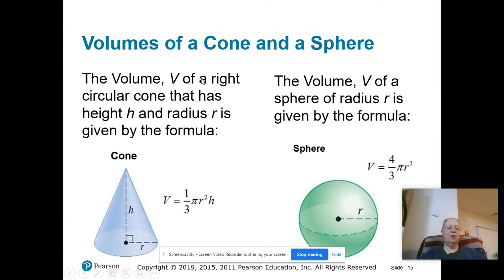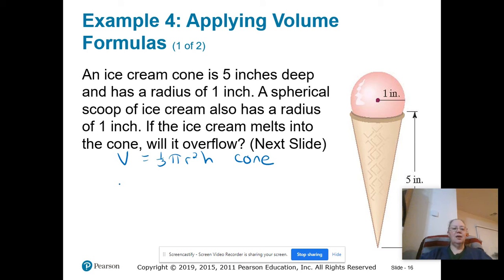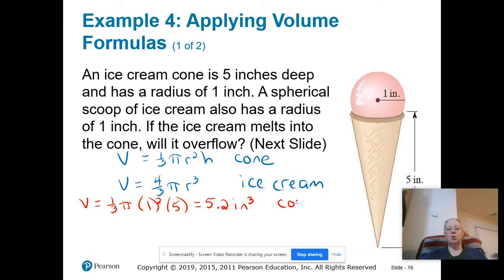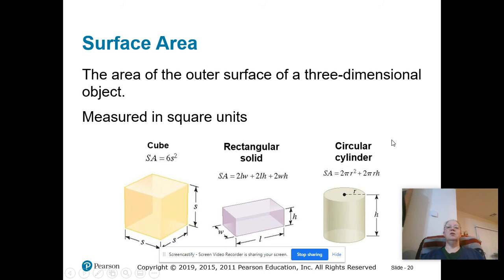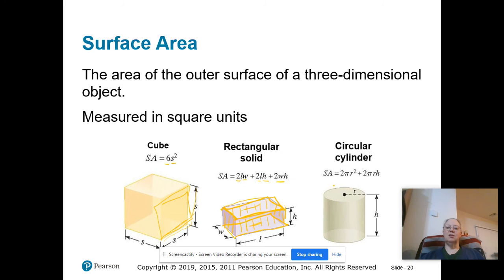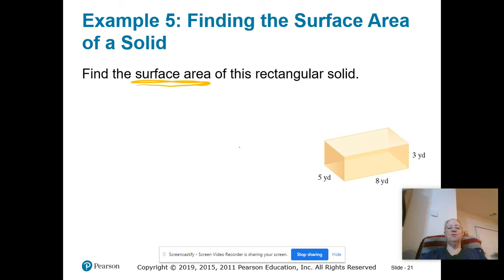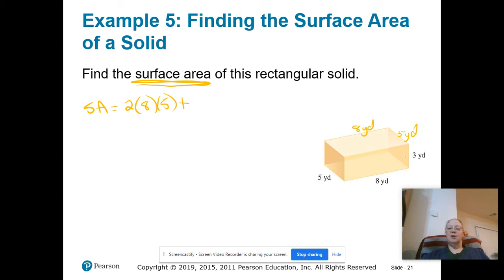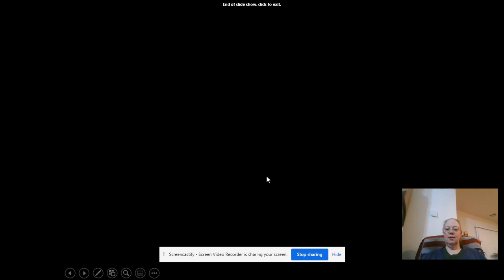Math 120 - Section 10.5B - Volume and Surface Area